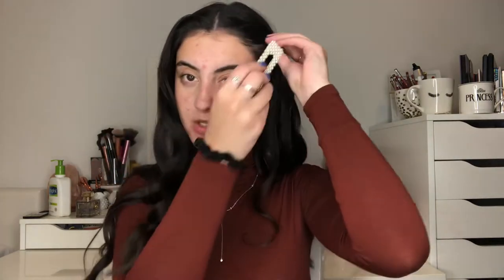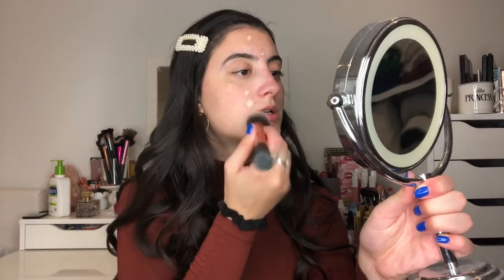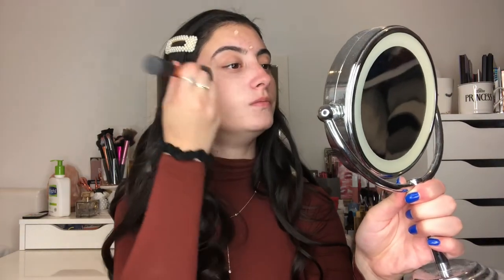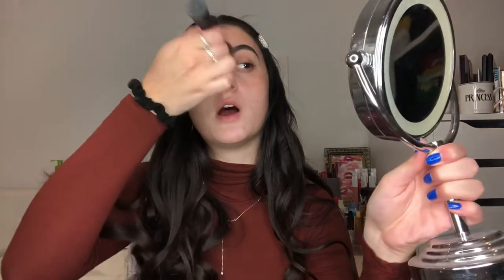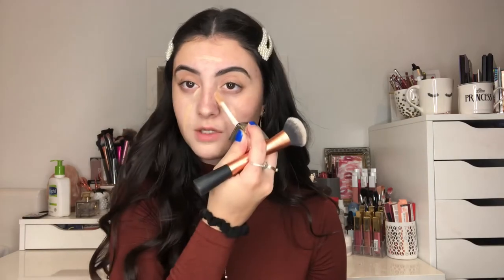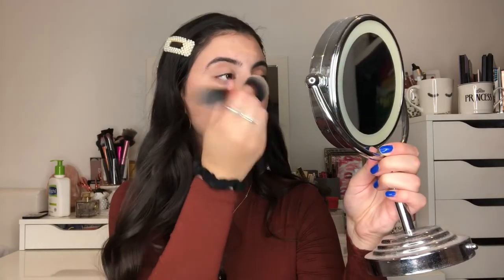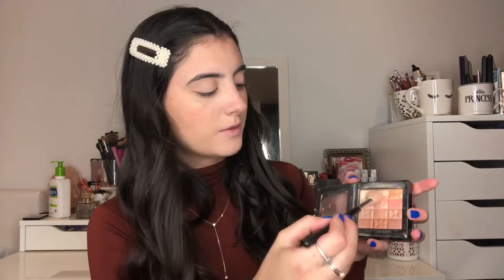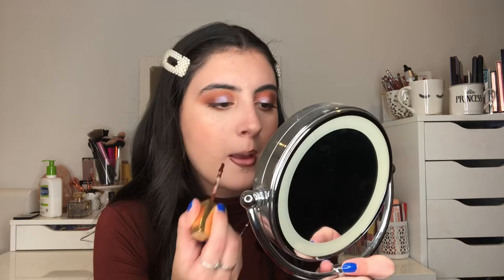Full Face Drugstore Day Time Glam - Full Coverage w/ Minimal Makeup | Light + Breathable Makeup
Hey everyone, today's video is going to be showing you one of my go to day time glam looks using only drugstore makeup and affordable products. This look gives you good coverage without the use of too much makeup, giving you a light breathable outcome!

Follow me on Gravy Live!!
Download Gravy Live Here You should check out LaviniaRusanda's Shopping Parties on the Gravy App. The live parties are a blast and we can win prizes and score deals while we shop together.

Products mentioned:
Thayers facial toner
Simpleza Hyaluronic acid serum